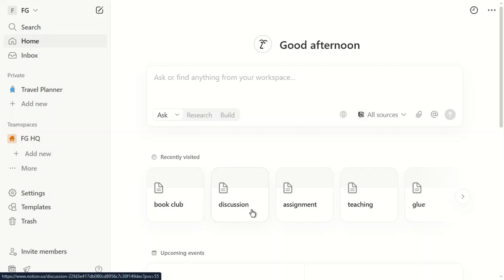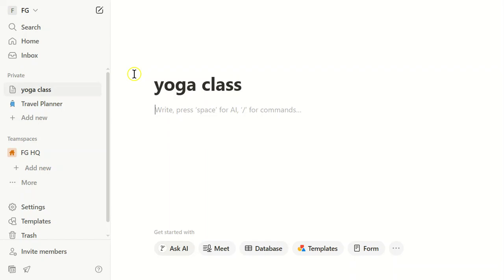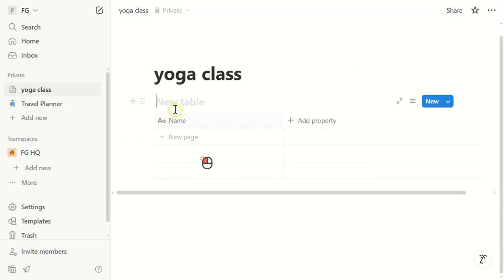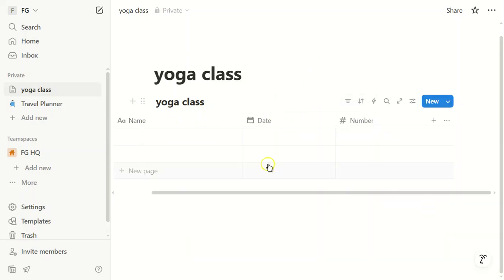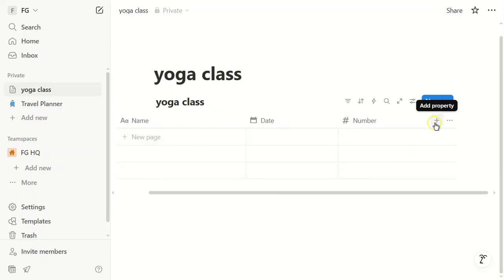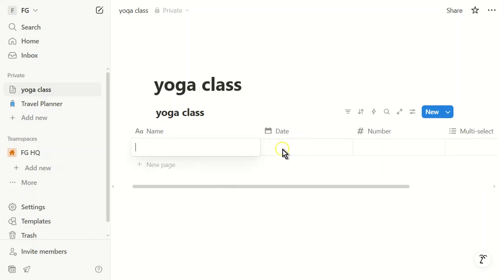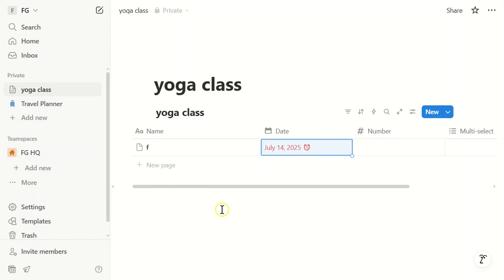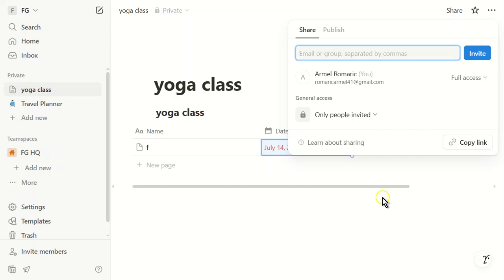How To Use NOTION To Manage Yoga Class Schedules (Complete 2025 Guide)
Welcome to this comprehensive How To Use NOTION To Manage Yoga Class Schedules (Complete 2025 Guide) tutorial! In this detailed guide, I'll walk you through everything you need to know about How To Use NOTION To Manage Yoga Class Schedules (Complete 2025 Guide).

 What You'll Learn in This How To Use NOTION To Manage Yoga Class Schedules (Complete 2025 Guide) Tutorial:
• Complete step-by-step instructions for How To Use NOTION To Manage Yoga Class Schedules (Complete 2025 Guide)

Whether you're a complete beginner or looking to improve your skills, this How To Use NOTION To Manage Yoga Class Schedules (Complete 2025 Guide) tutorial covers everything from basic concepts to advanced strategies. I've designed this guide to be easy to follow, practical, and immediately actionable.

 Why This How To Use NOTION To Manage Yoga Class Schedules (Complete 2025 Guide) Tutorial is Different:

 Perfect for:
• Beginners who want to learn How To Use NOTION To Manage Yoga Class Schedules (Complete 2025 Guide) from scratch

Don't forget to LIKE this video if it helped you learn How To Use NOTION To Manage Yoga Class Schedules (Complete 2025 Guide) and SUBSCRIBE for more in-depth tutorials like this one!

Questions? Drop them in the comments below! I read every comment and try to respond to as many as possible.

• Share with anyone who might benefit from learning How To Use NOTION To Manage Yoga Class Schedules (Complete 2025 Guide)